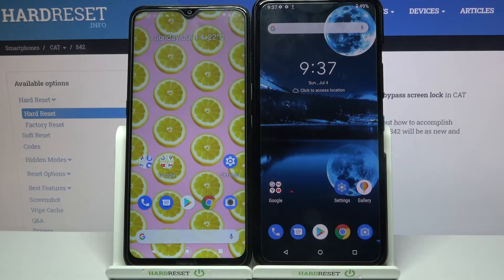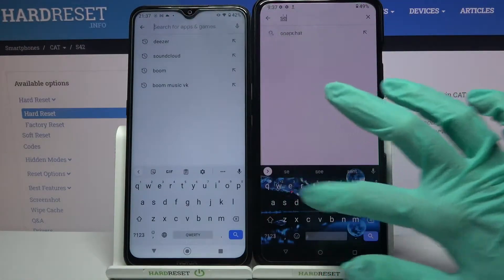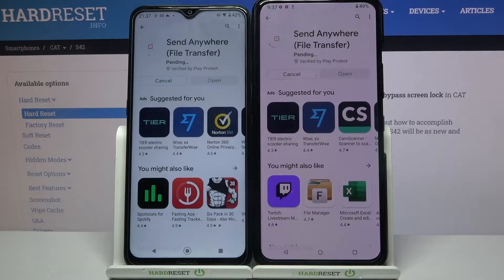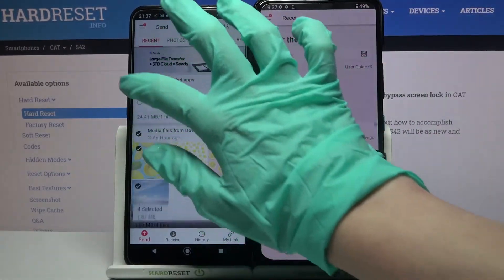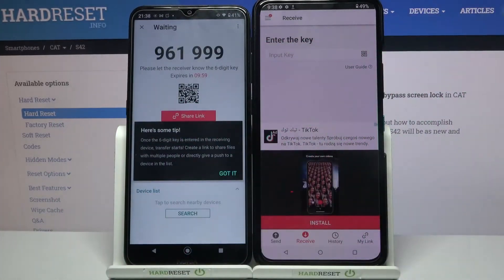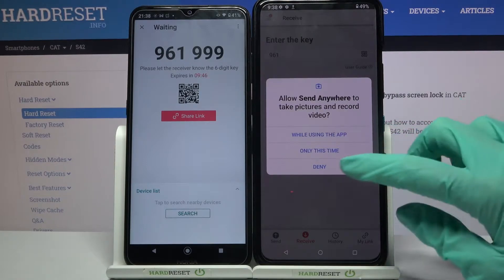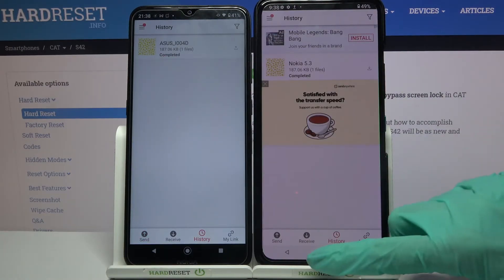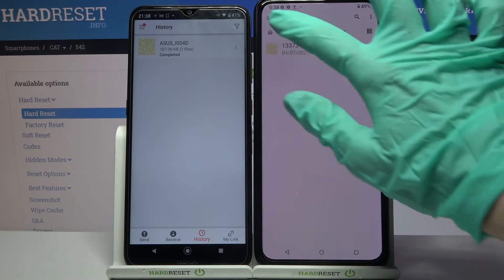How to Move Data from Android to ASUS Zenfone 8 Flip – Transfer Data by Send Anywhere App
More tutorials with ASUS Zenfone 8 Flip:
Would you like to know how you can transfer files from an android device to ASUS Zenfone 8 Flip Send Anywhere App? If you would like to know how, please stay with us and watch a short video to know how to do it. By using our instructions you can easily move photos, videos and contacts to new phone.

How to transfer data from old Android device to ASUS Zenfone 8 Flip? How to migrate data from Android to ASUS Zenfone 8 Flip?